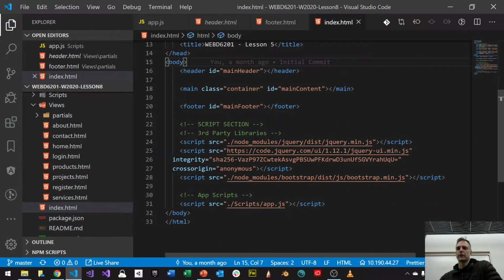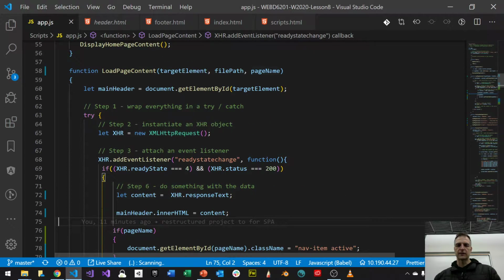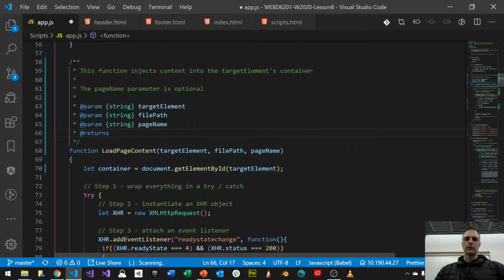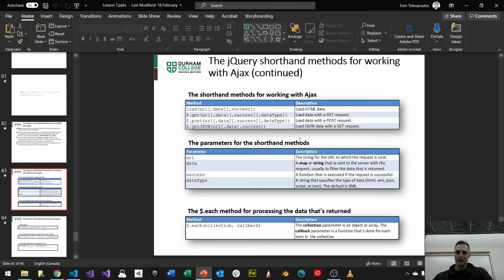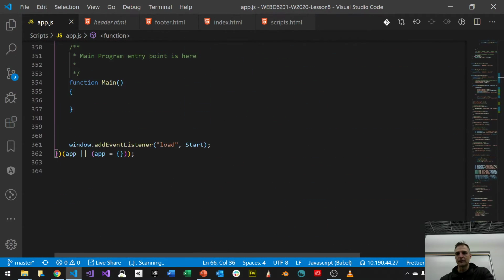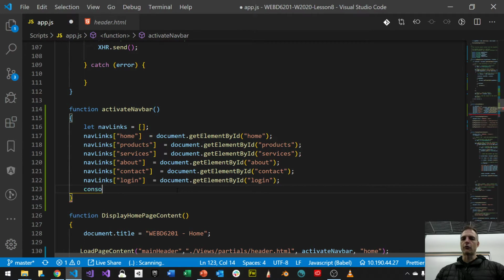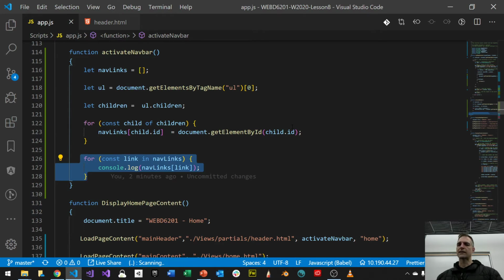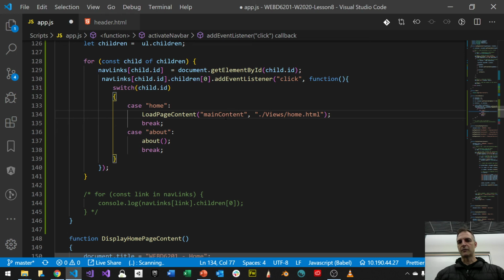WEBD6201 - W2020 - Lesson 8 - Part 2 - more Ajax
WEBD6201 - W2020 - Client-Side Scripting - Lesson 8 - Part 2 - more Ajax